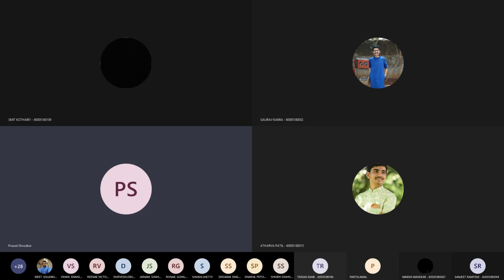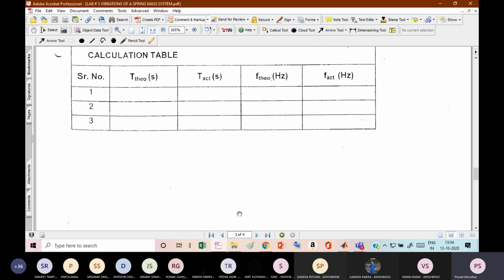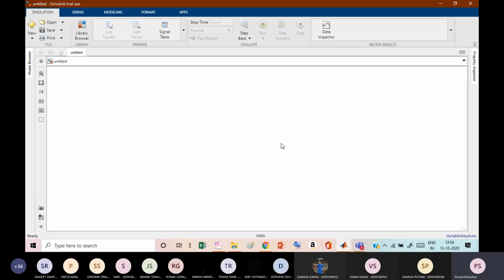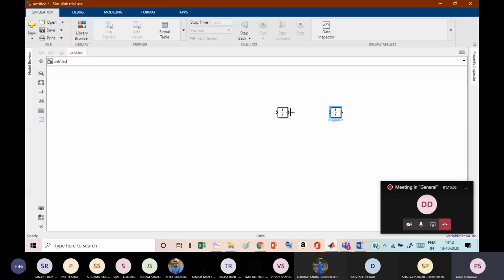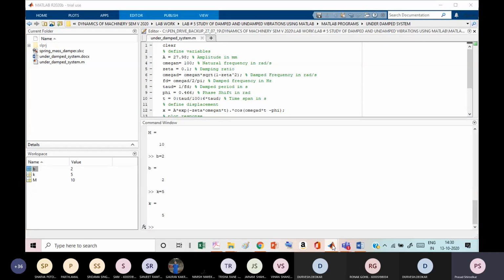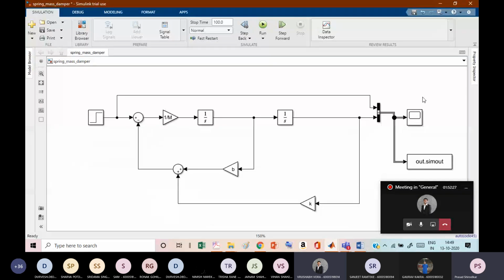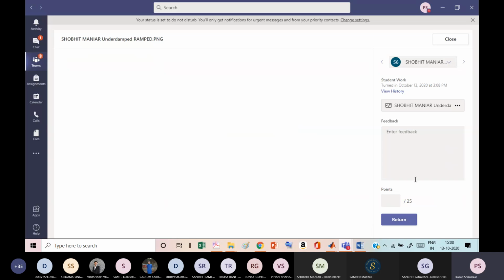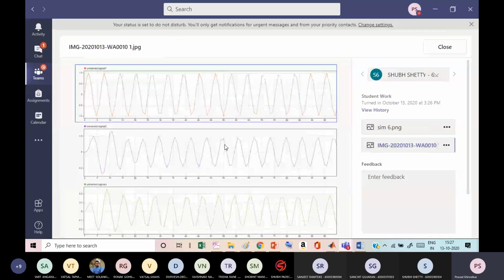LAB # 7 VIBRATIOB ANALYSIS USING SIMULINK